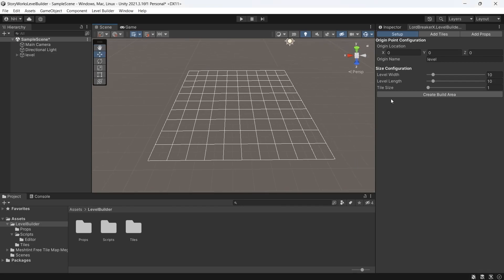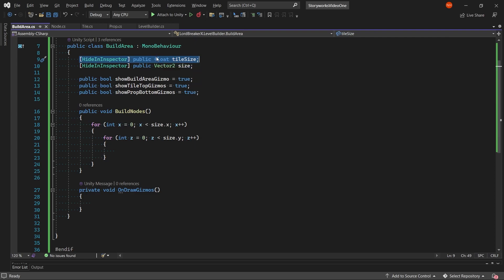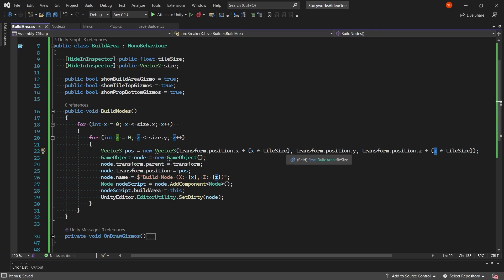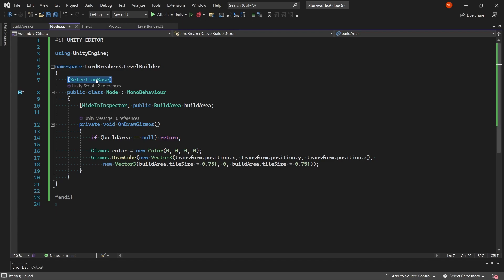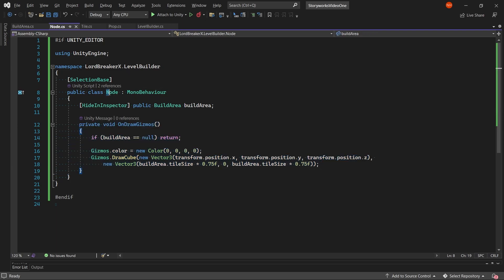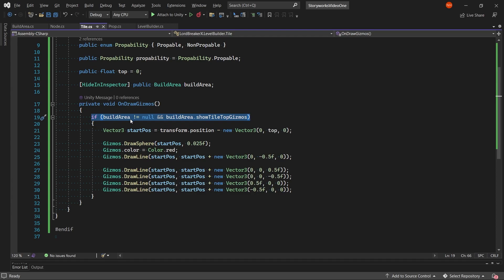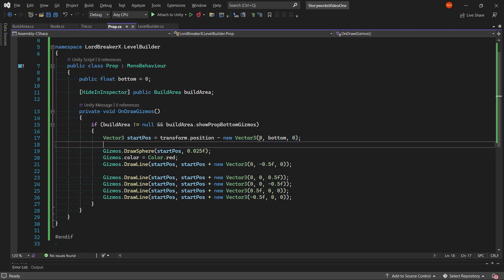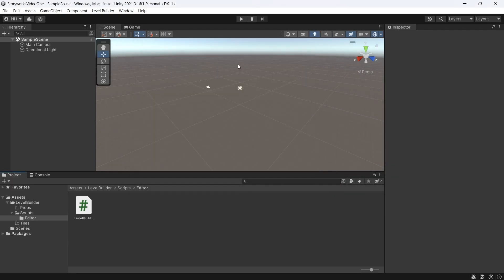Create a Grid-Based Level Editor in Unity | Part 1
Join Nathaniel Hachey, a second-year Game Development student at
Centennial College, to learn how to create a grid-based level editor by making a custom editor window in this three-part series. In this first video, you will complete all of the non-editor scripts that the level builder depends on to function. You will also start the level builder script by making it so that you can open and close an editor window.

Video created by Nathaniel Hachey.